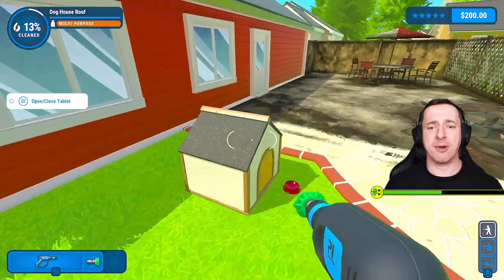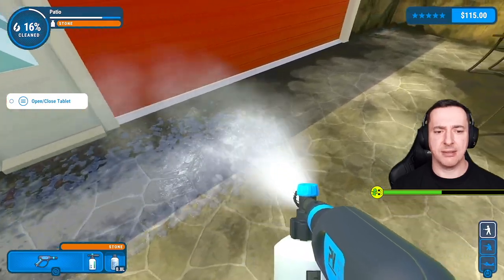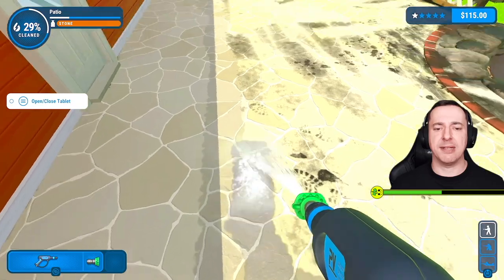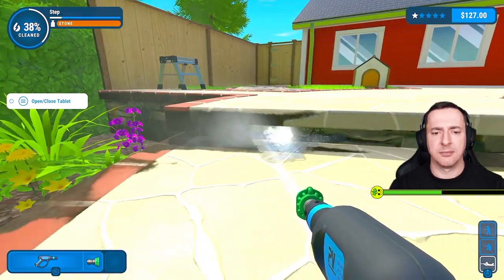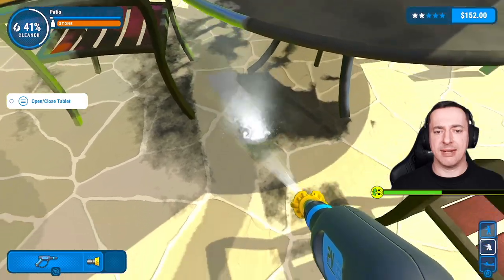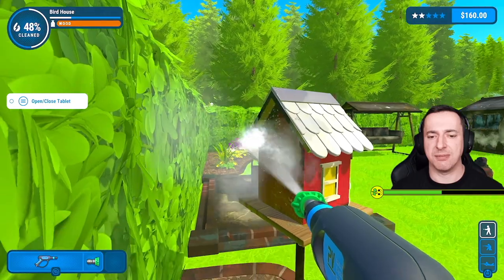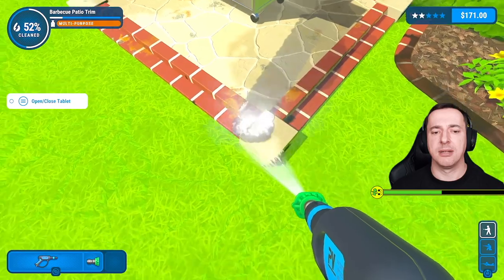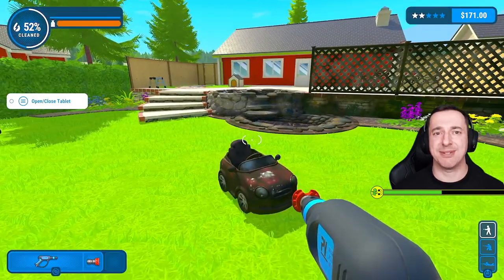Powerwash Simulator Playthrough Part 2: BBQ Blitz & Stone Foam 🍗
Buckle up for BBQ Blitz & Stone Foam: PowerWash Paradise Awaits! #2 ✨  In this chill Let's Play adventure, we're tackling the great outdoors! Get ready for the satisfying sizzle of a BBQ scrub-down, transforming that greasy beast into a gleaming chrome chariot.

We'll unleash the stone cleaner symphony, watching grimy pebbles waltz into glistening gems. But it's not just about big guns - we'll be polishing every nook and cranny, from fence panel perfection to a sparkling birdhouse makeover.

Along the way, we'll level up our gear game, mastering the art of sudsy alchemy with a brand new soap dispenser. So grab your virtual hose and join the grime-busting brigade!

This is PowerWash therapy at its finest, filled with satisfying sprays, hilarious blunders (my aim still needs work!), and my usual brand of chill vibes with webcam reactions and mic commentary. Let's make every surface sing in this sparkling, pixel-perfect escape!